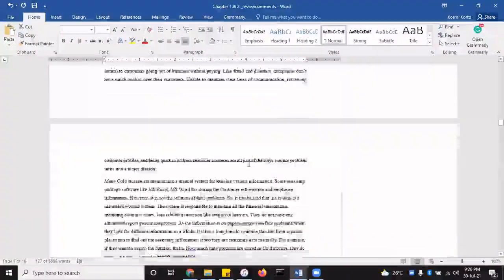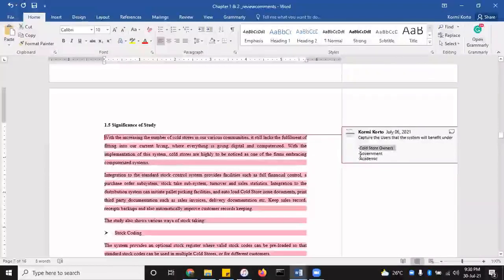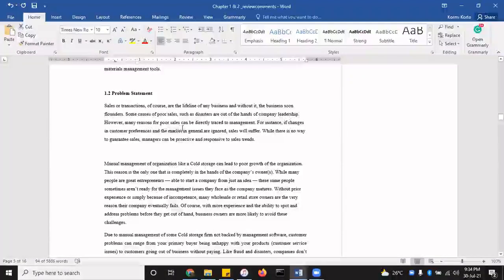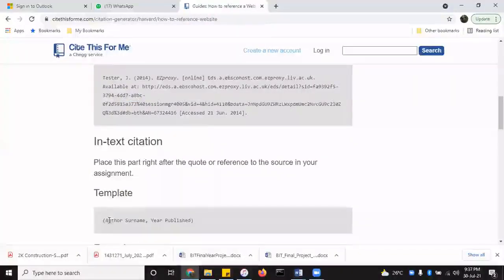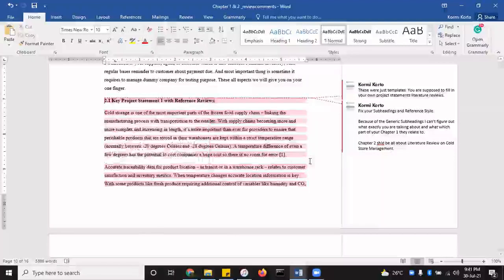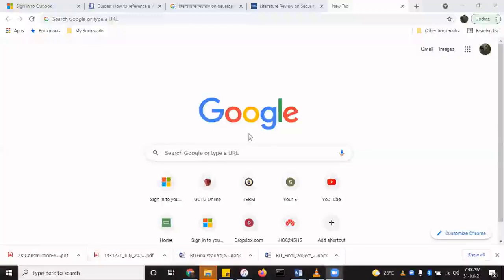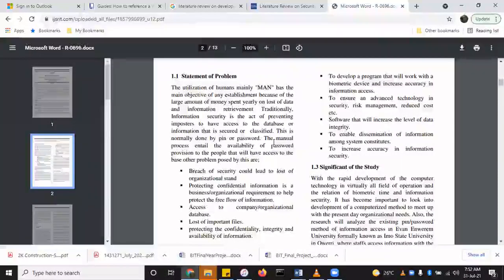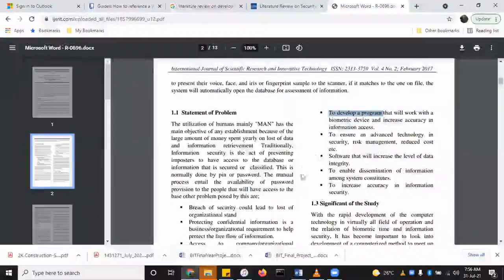Final Year Project Review on Chapters 1&2 - Part 5